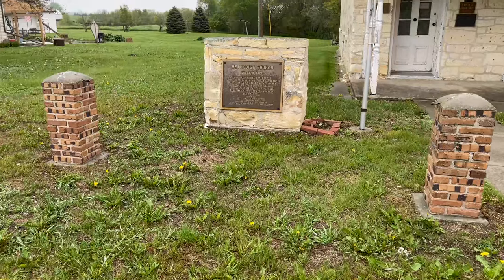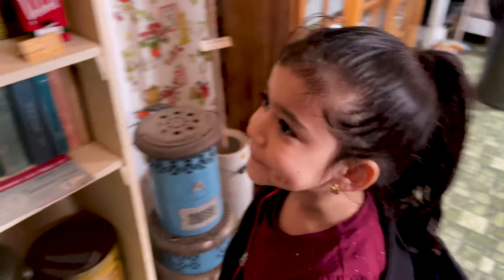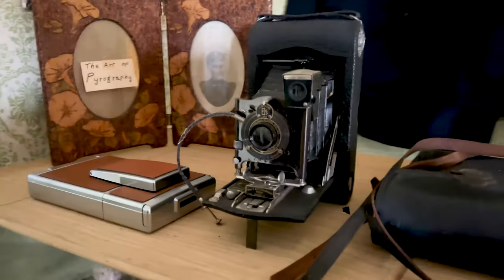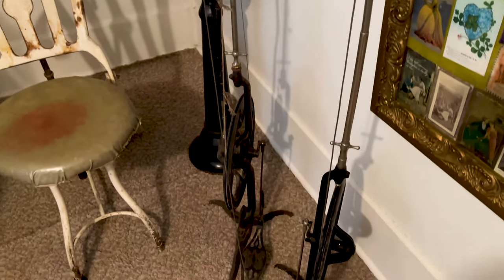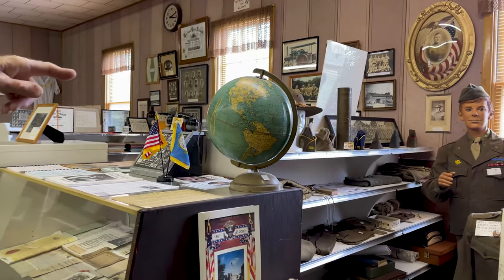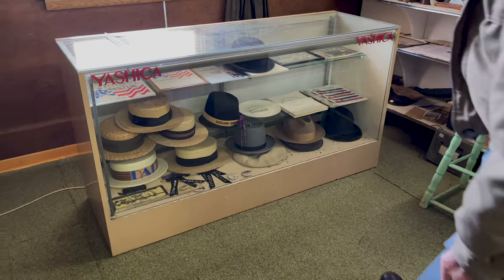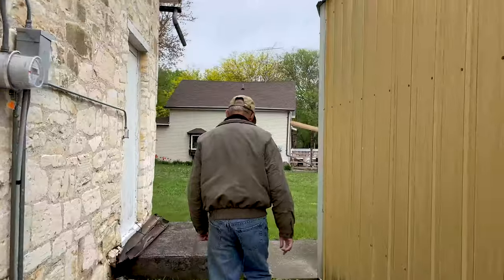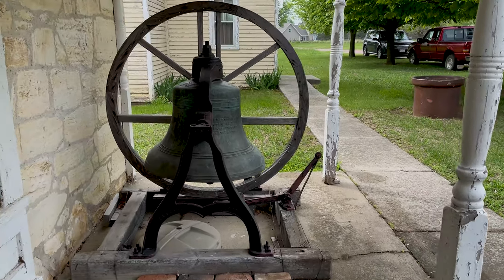Scotland Heritage Museum | Scotland South Dakota. Scotland History.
Scotland Heritage Museum | Scotland South Dakota. Scotland History. This piece of history is truly reliant on donations to continue operations, Please consider donating.

Curator
Marvin Thum
Scotland, S.D. 57059

Scotland Heritage Museum:
811 6th St.
Scotland, S.D. 57059
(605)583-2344